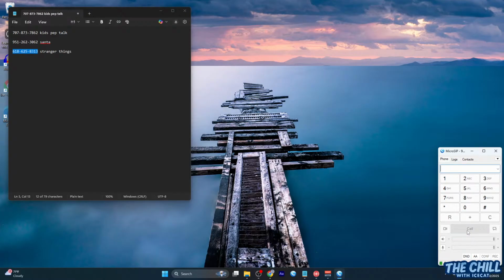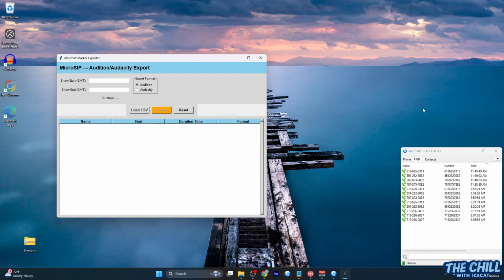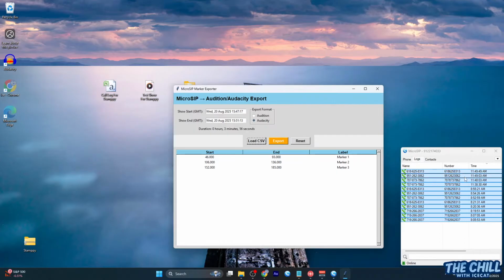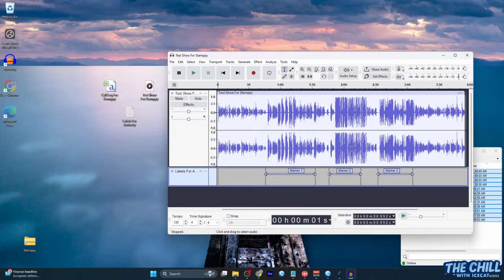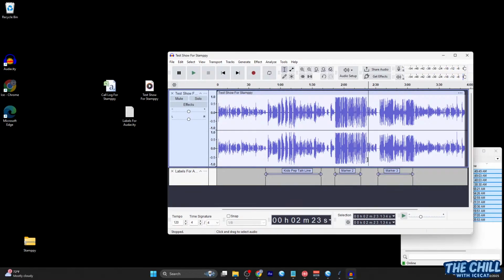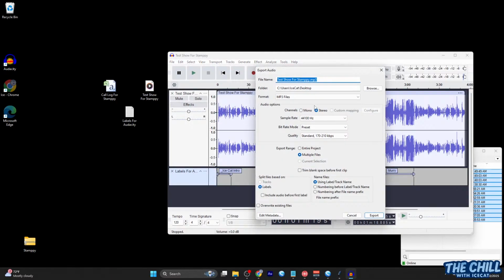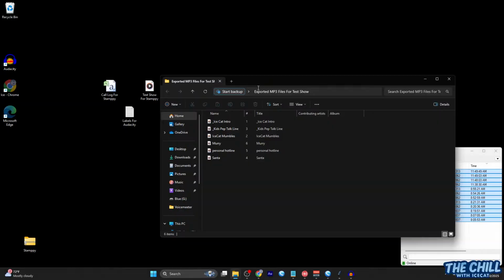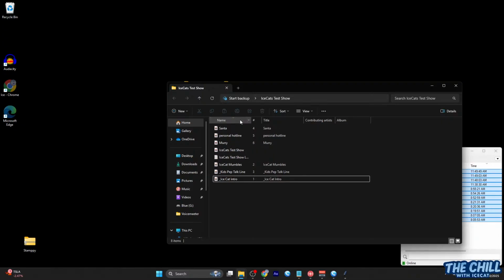IceCat - Stamppy — MicroSIP Call Log To Audio Clip Exporter: For Adobe Audition / Audacity Tutorial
Come listen to me do a live show every Thursday from 7pm to 9pm Live shows feature a mix of prank calls, unique and obscure music, skits, guest hosts, a live interactive chat, and, A TON OF FUN!

for live show alerts!

Come hang out with us at The House of IceCat, DespicableDogs, and Friends Discord